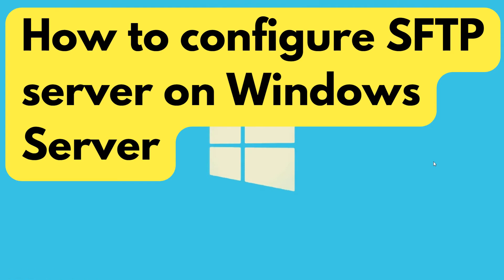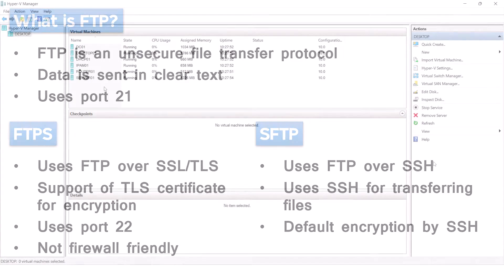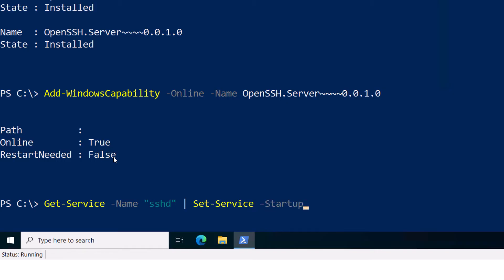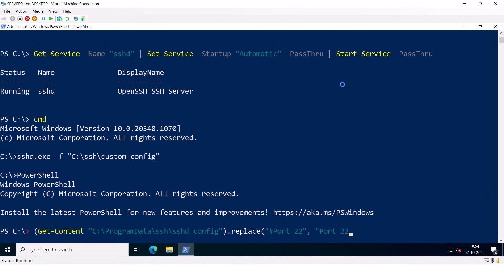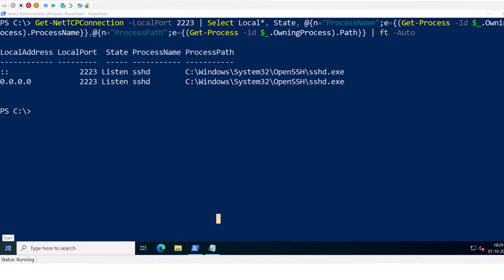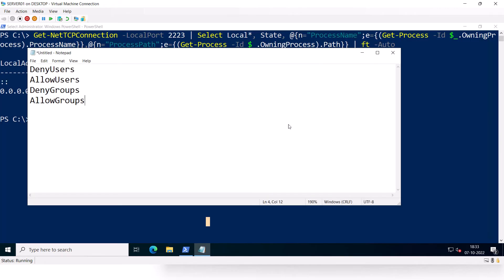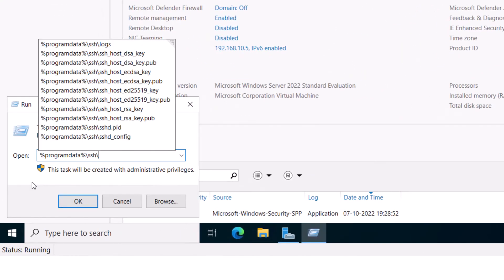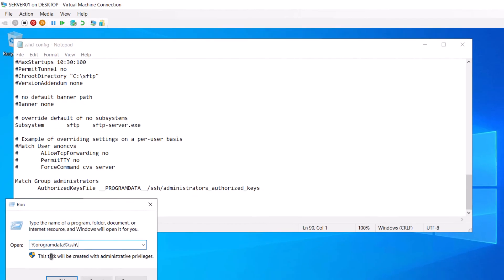Deploy & configure an SFTP server on Windows Server 2022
In this video, you will learn you how to deploy & configure an SFTP server on Windows.

00:00 -  Introduction
00:28 - FTPS vs. SFTP
01:48 - Install & configure SFTP server
04:53 - Set Custom SFTP port
06:25 - Allow or deny access to SFTP
09:00 - Connect to OpenSSH server
10:23 - Change default SFTP directory
11:42 - Troubleshooting SFTP connections